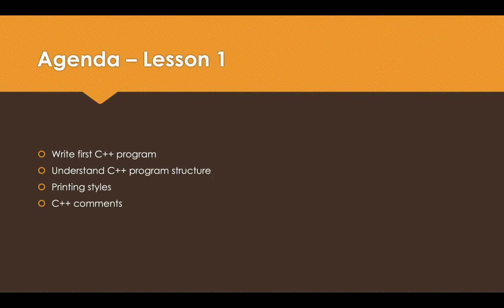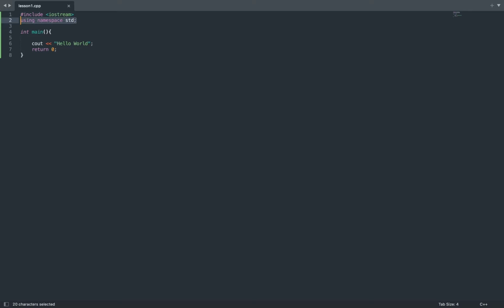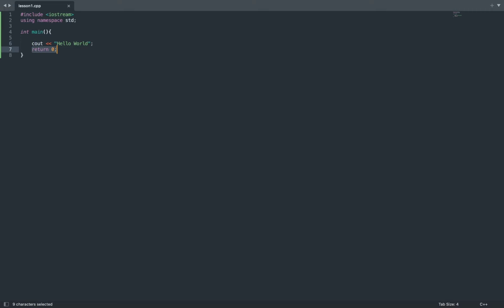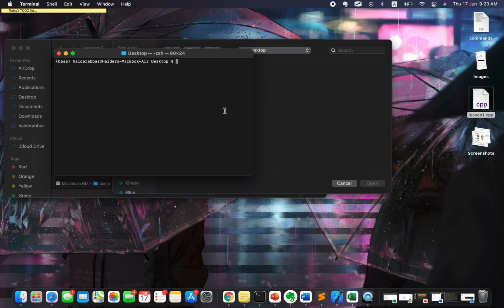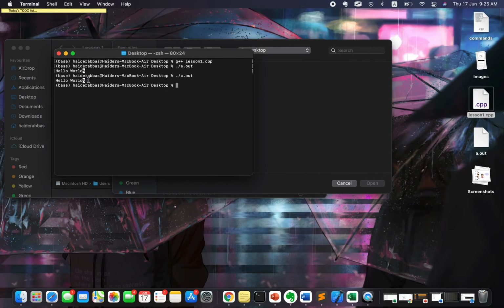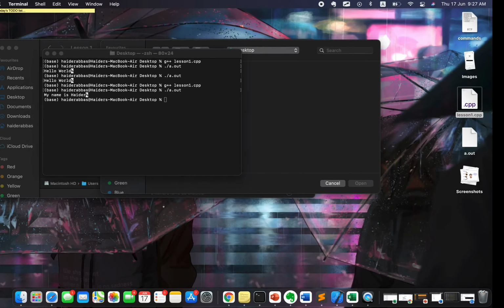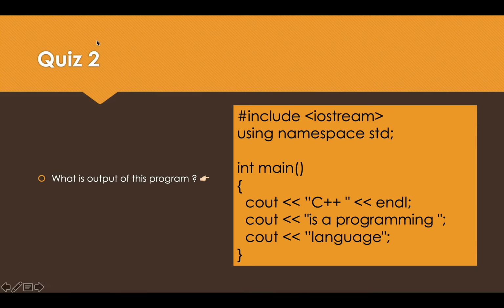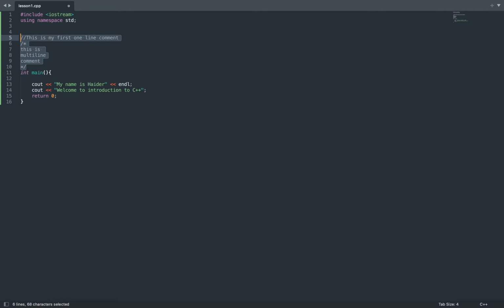Introduction to C++ - TekQubes